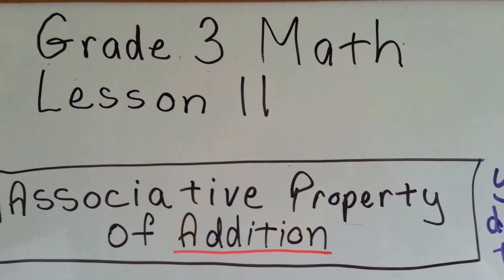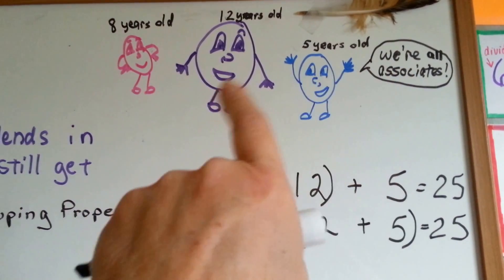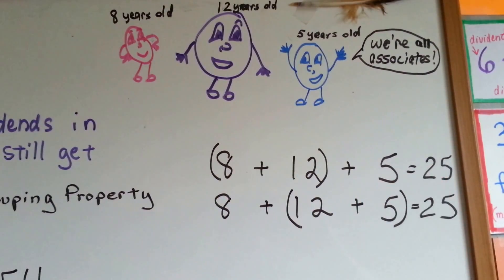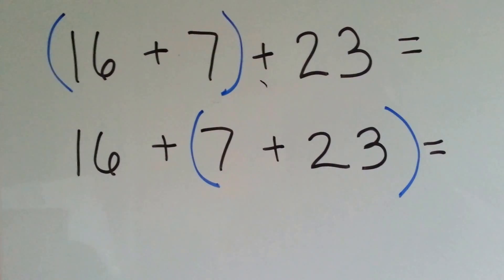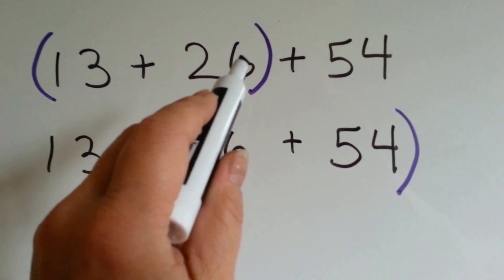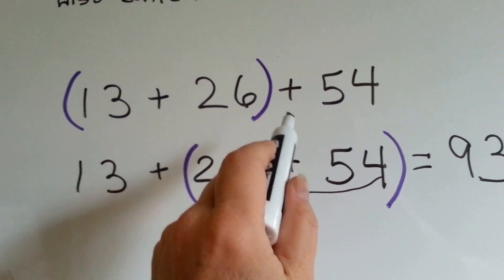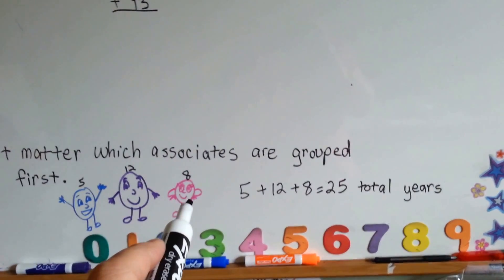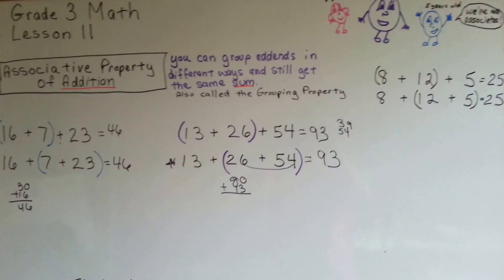Grade 3 Math #1.5, Associative Property of Addition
An explanation of the associative property of addition, also called the grouping property.